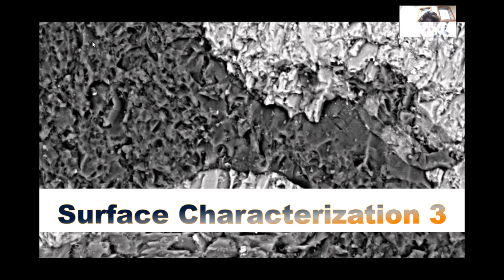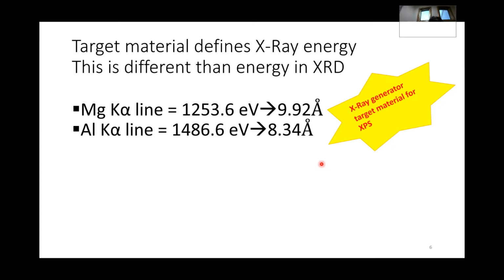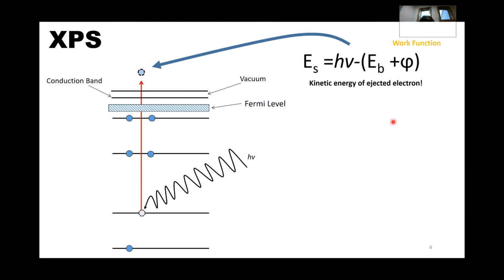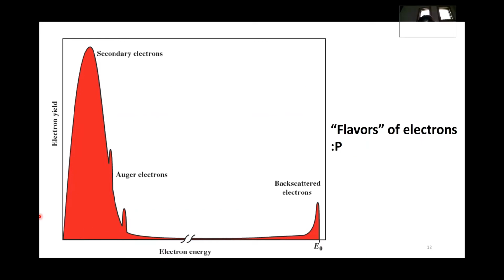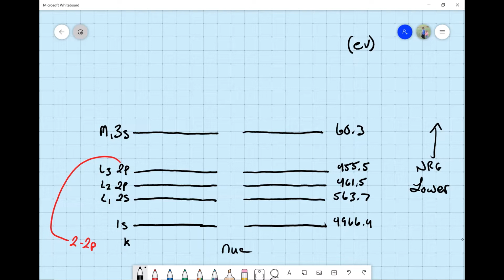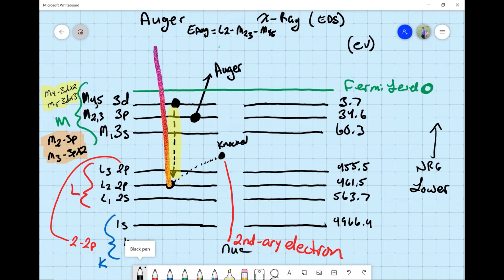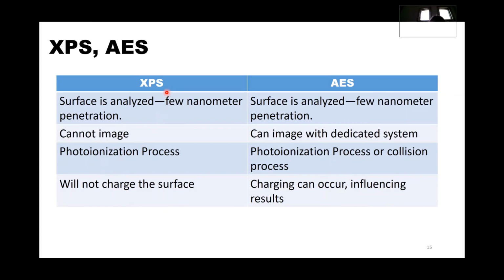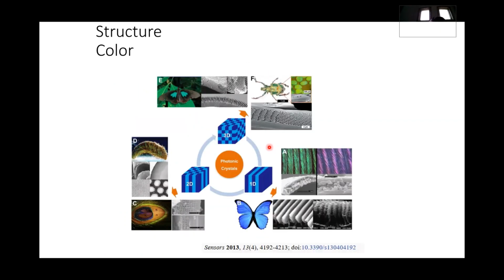MME 3413 Lecture 3 1